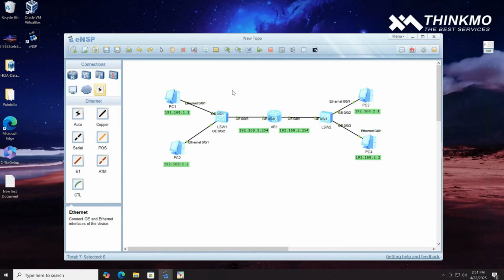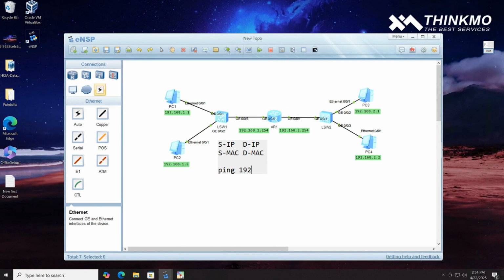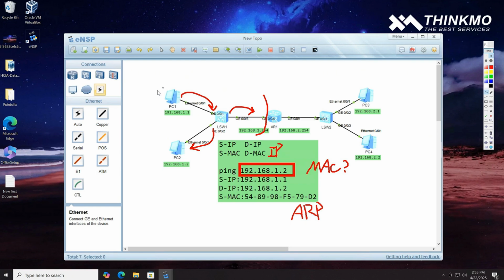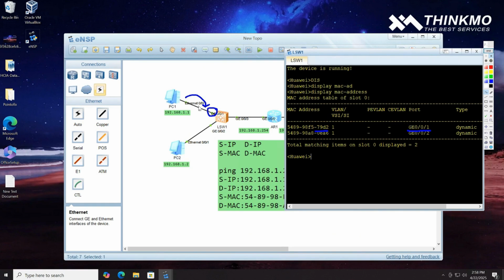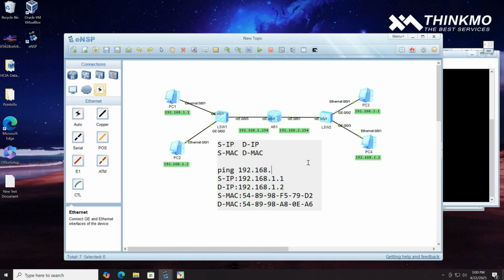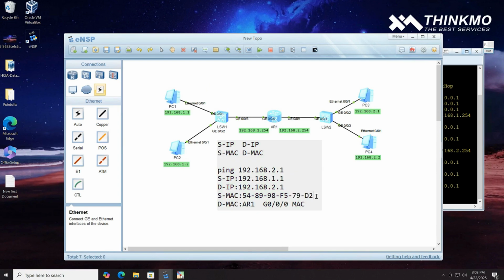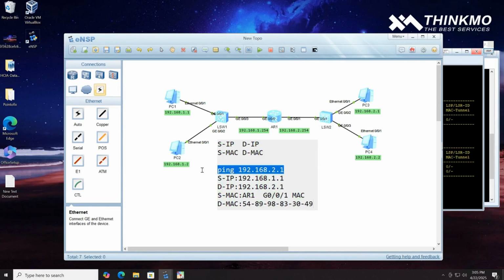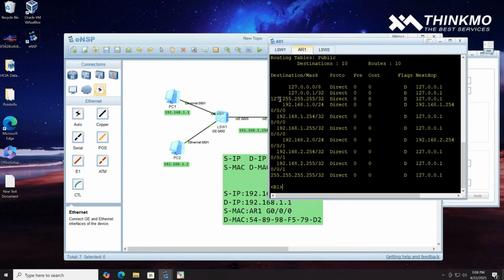Explanation of the three tables in the network | Step by StepDetailed tutorial